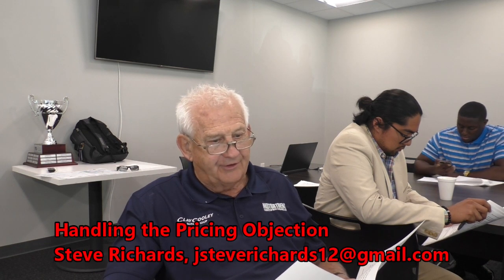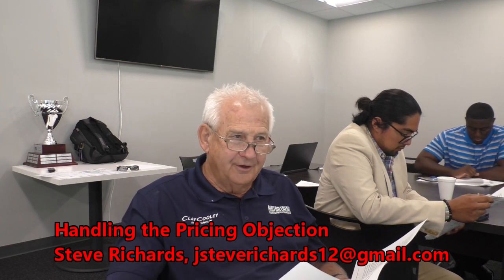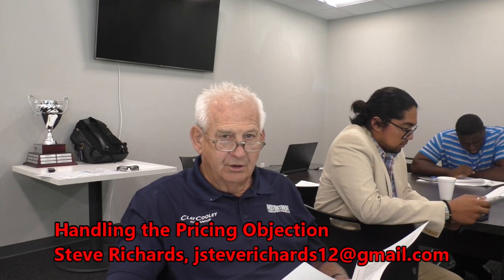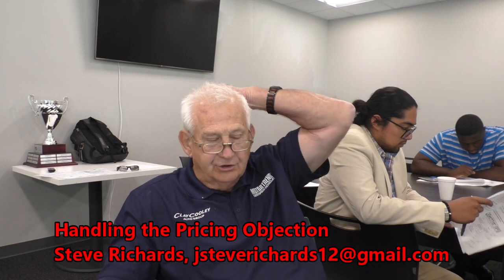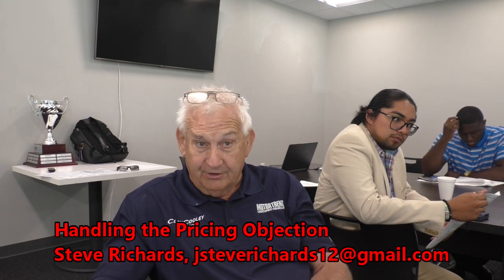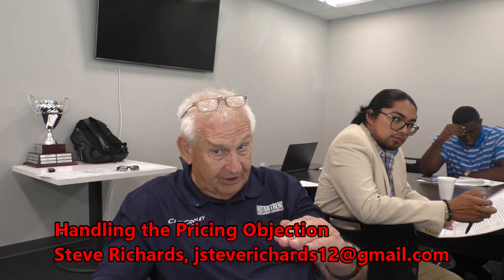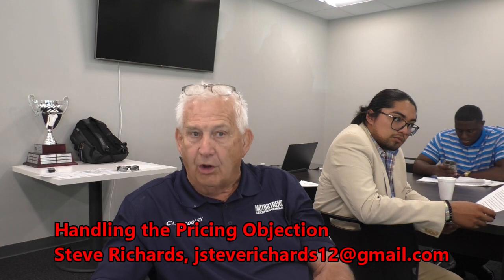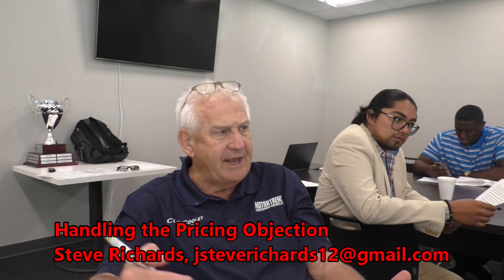How to Handle the Price Objection - the Kinder & Gentler Take-away...